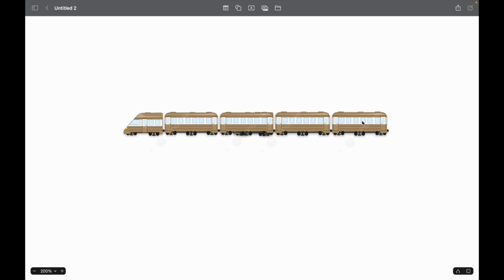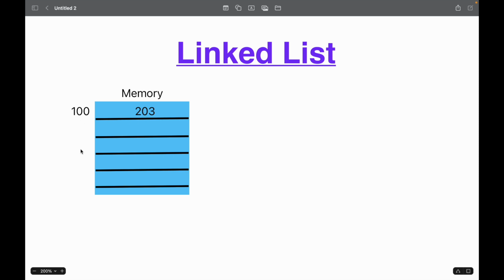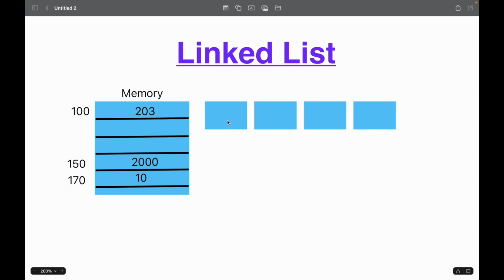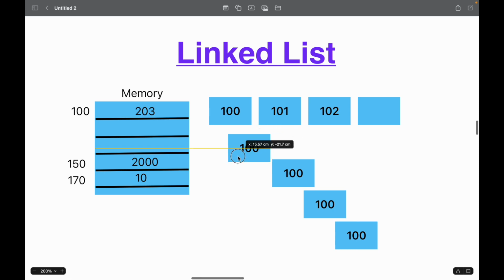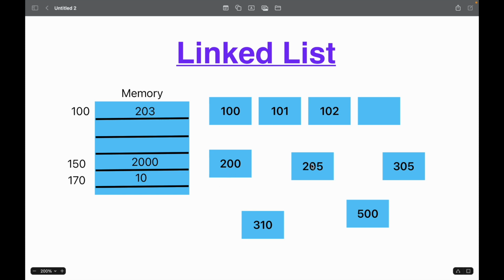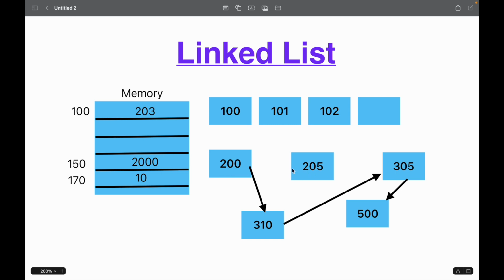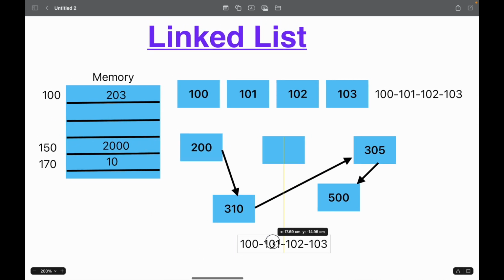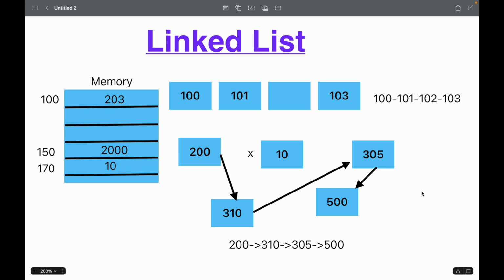Linked List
This video is only made for the purpose of understanding the concept of Linked List as "We must Understanding the Concept rather to memorise it "

hope you learn something by understanding.